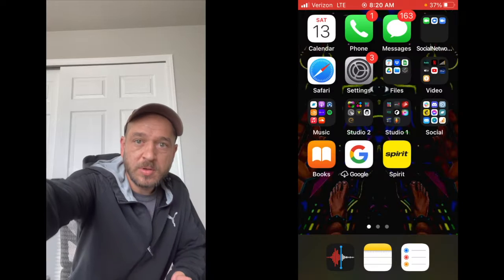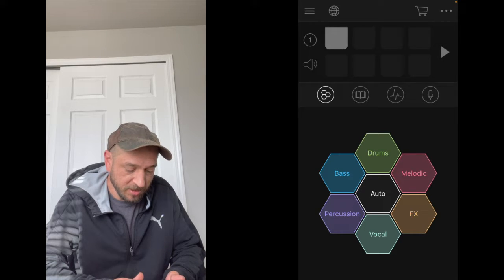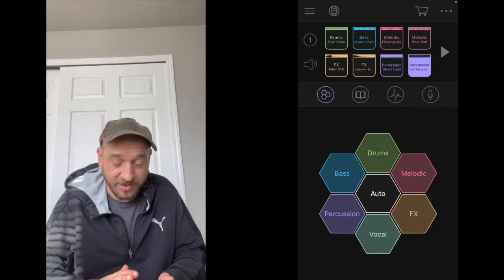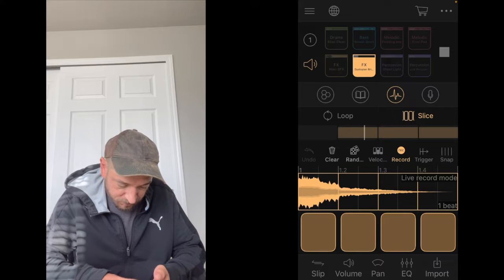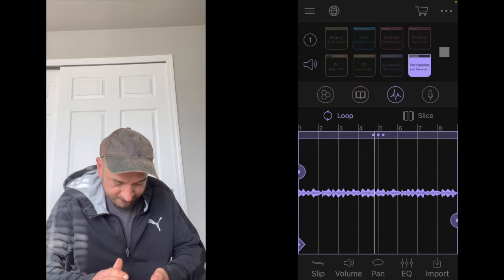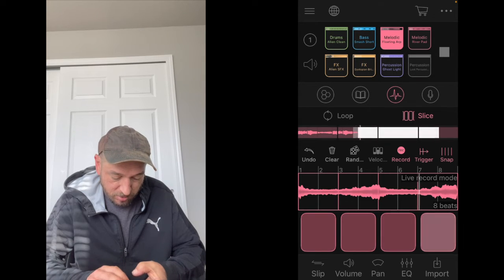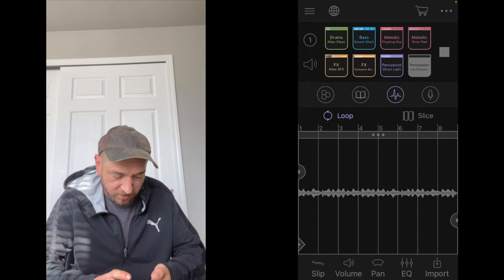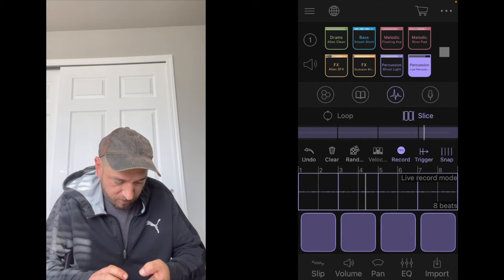Beat a day 28